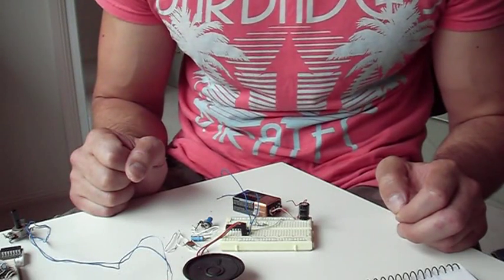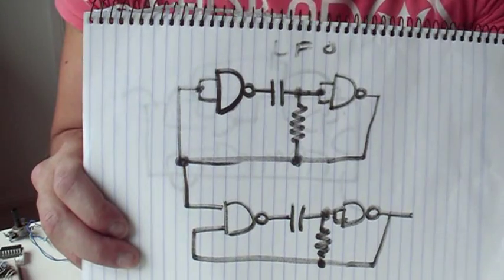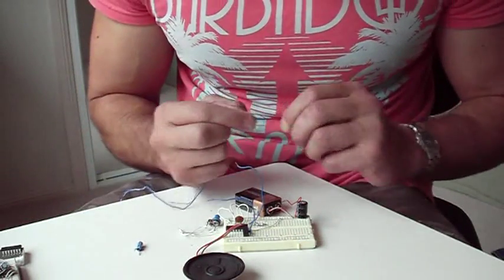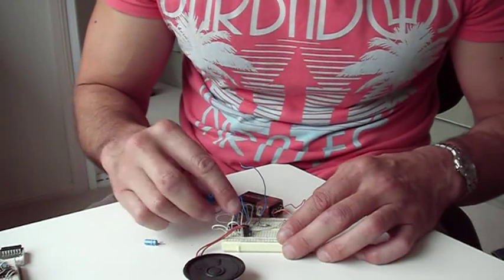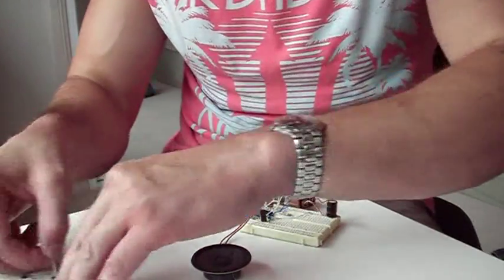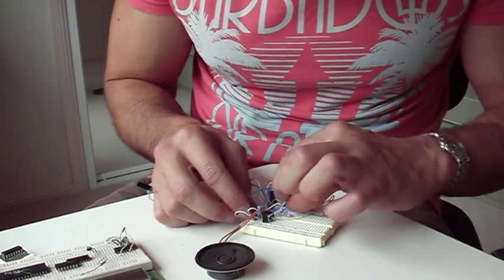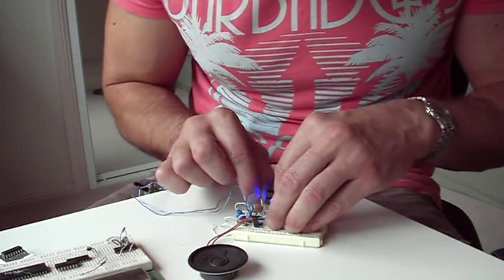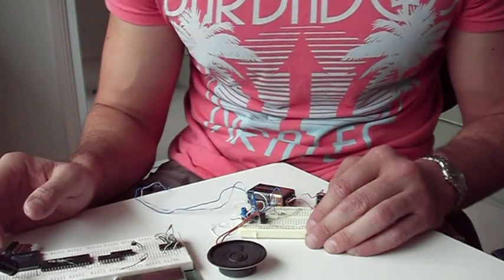Rudimentary synthesiser (LFO/AFO/VCO) from single CMOS 4000 series IC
Using CMOS oscillators as building blocks for a rudimentary synthesiser of sorts. Can add 4017 (clocked by LFO) as sequencer, or a ADSR, diode ring modulator etc
Used to make these when I was a kid

Timing set by R & C like so F=(RC)/2.2 for this class of oscillator